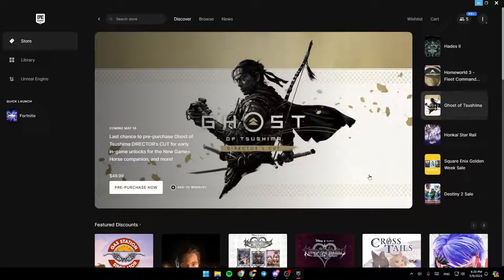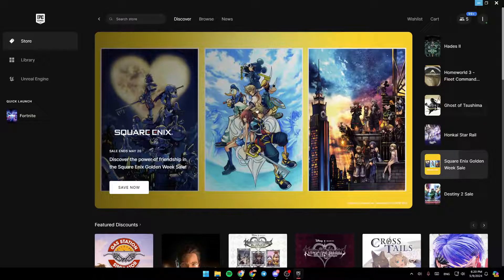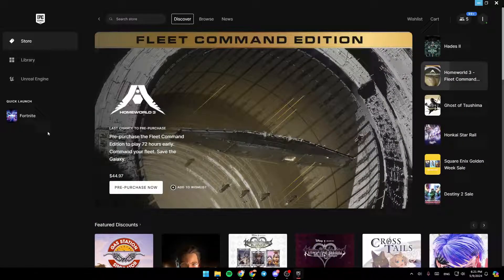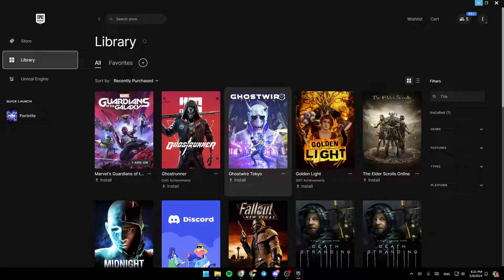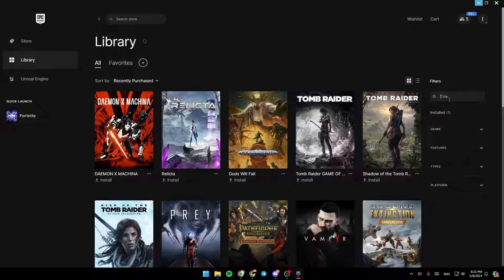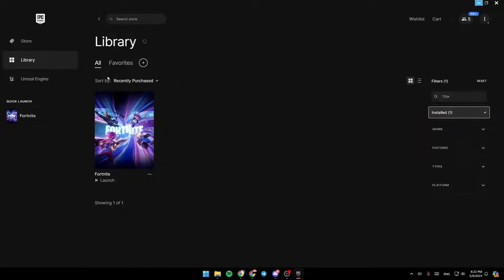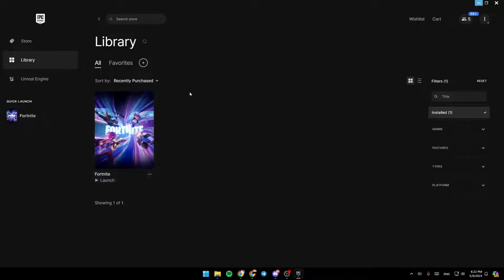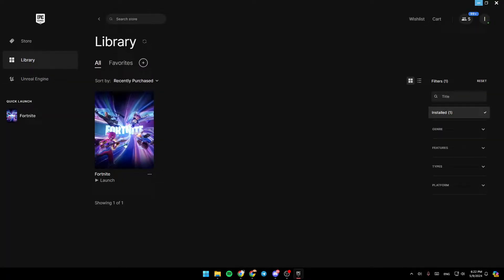How To Open Library In Epic Games Tutorial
Today we talk about open library in epic games,epic games library,how to see epic games library,how to show game library on epic games